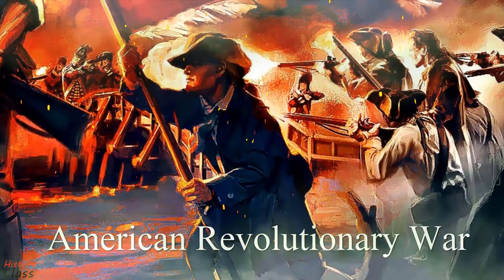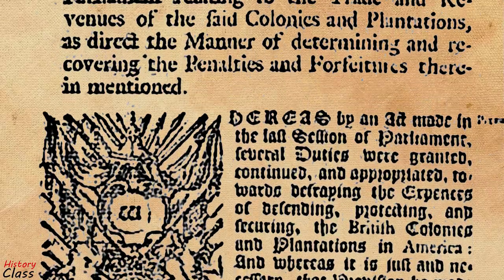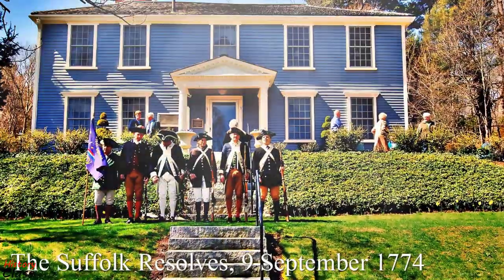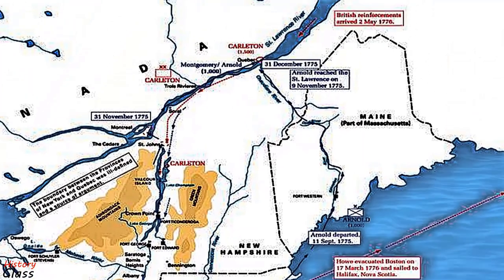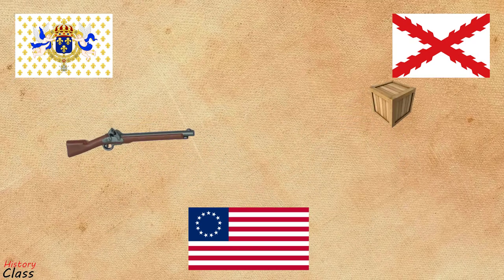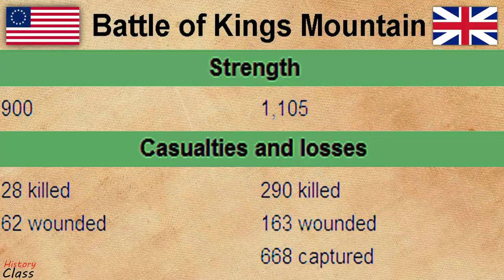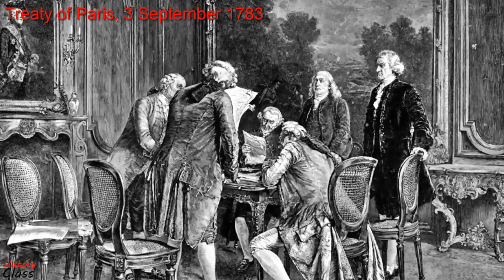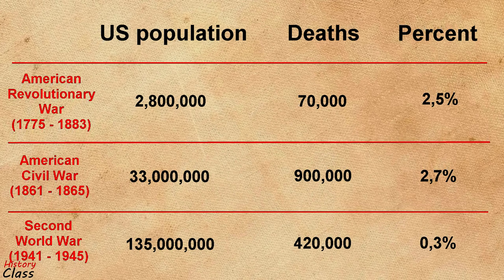The American Revolutionary War (1775 - 1783) - summary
In this short documentary I will present the main events of the American Revolutionary War (1775–1783), also referred to as the American War of Independence, an conflict between Great Britain and those thirteen of its North American colonies which after the onset of the war declared independence as the United States of America.

British Parliament passed the Stamp Act in March 1765, which imposed direct taxes on the colonies for the first time. American patriots protested against this decision, and on 16 December 1773, Massachusetts members of the Patriot group Sons of Liberty destroyed a shipment of tea in Boston Harbor in an event that became known as the Boston Tea Party. Twelve colonies formed a Continental Congress to coordinate their resistance, and George Washington was appointed as commander-in-chief of the newly formed Continental Army. On 2 July 1776, the Continental Congress formally voted for independence, issuing its Declaration on July 4. British forces were defeated at Saratoga in October 1777, and Yorktown in October 1781. On 3 September 1783, the combatants signed the Treaty of Paris, ending the war. Britain agreed to recognize the independence of the United States.